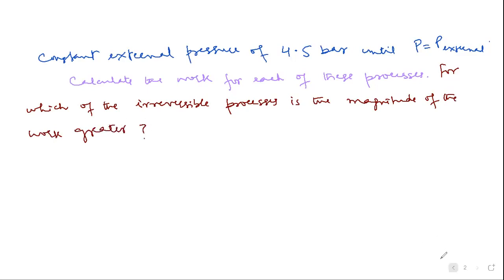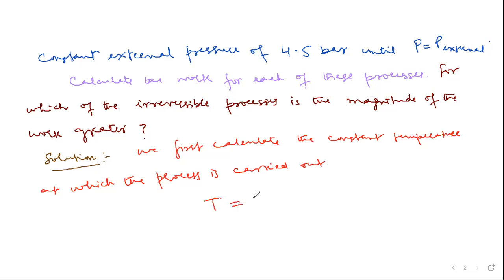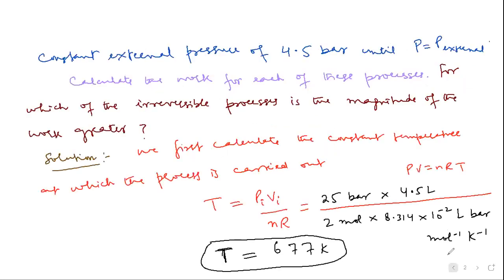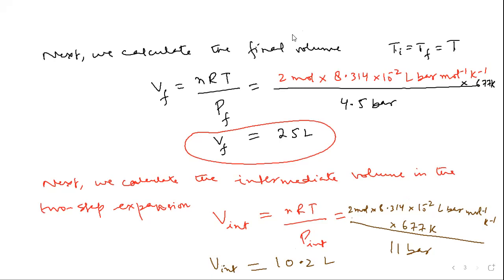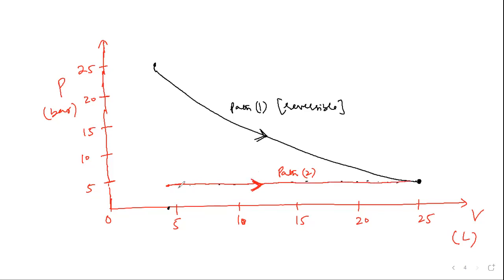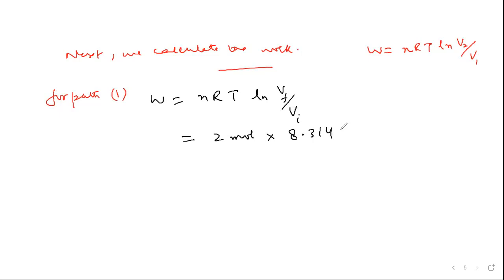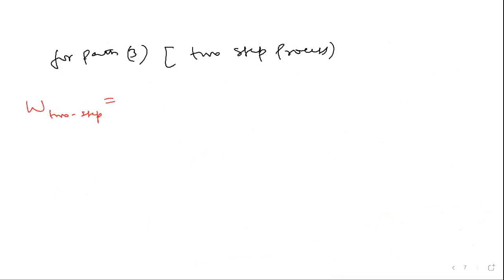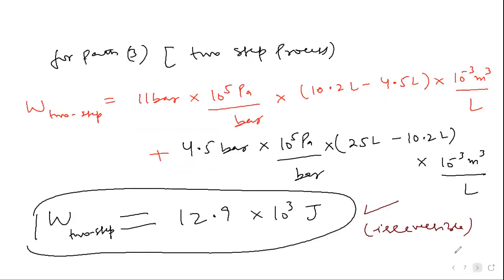online Lecture 18 3rd semester physics G D.C. BEERWAH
solved problem on work done by an ideal gas.